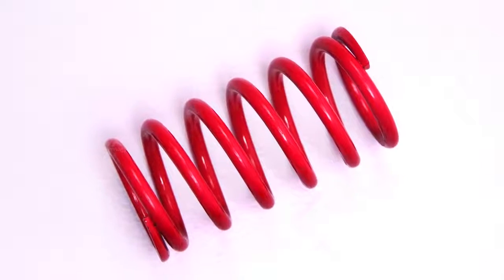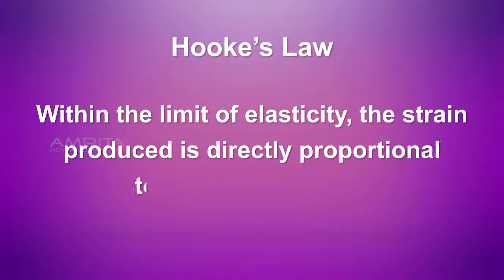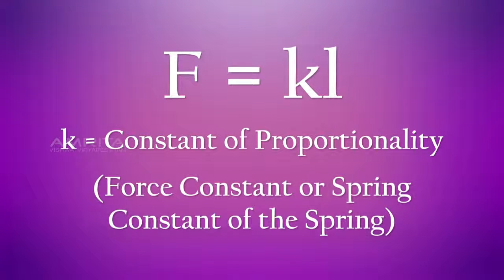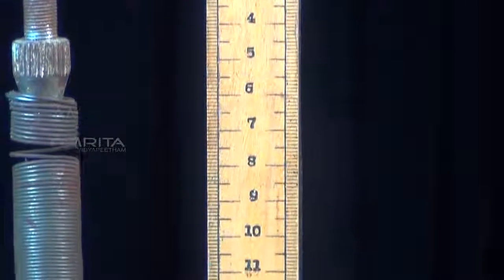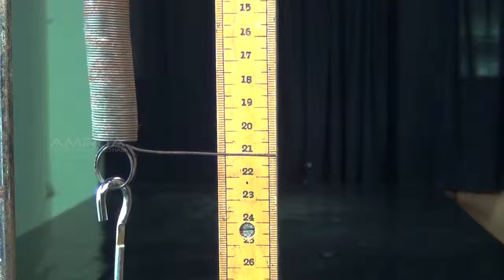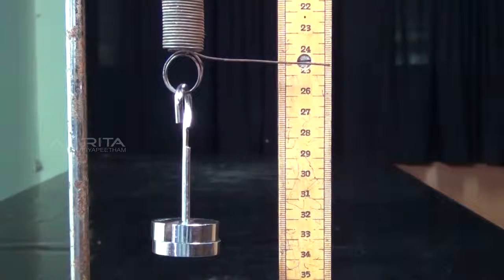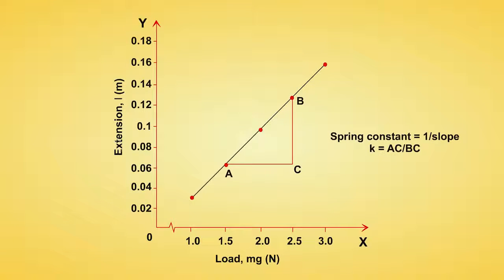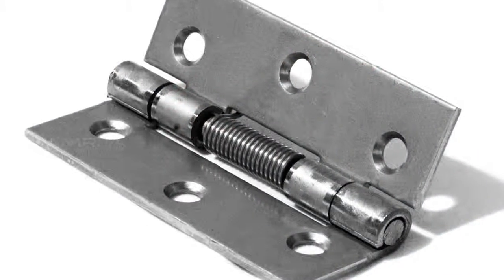Helical Spring /CBSE Class 11 Physics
Helical Spring /CBSE Class 11 Physics/dileepmyphysics